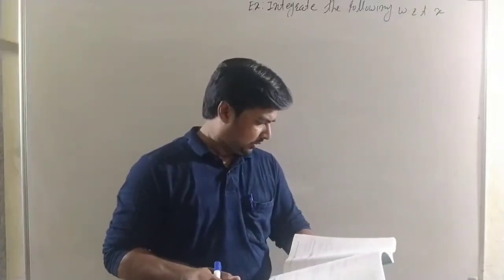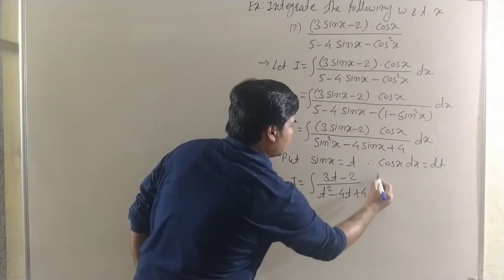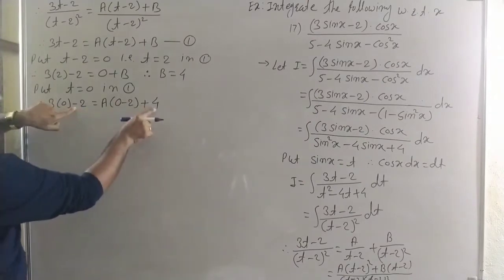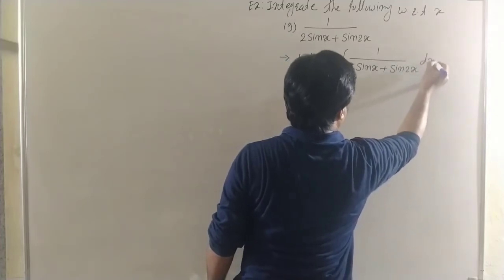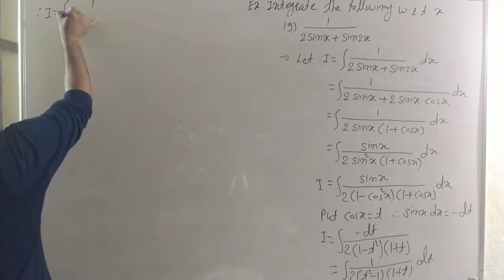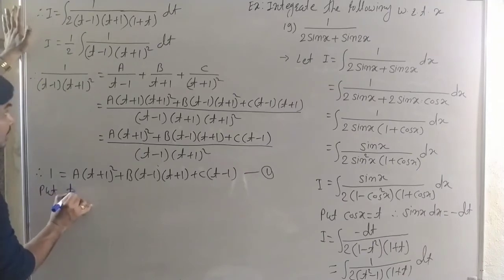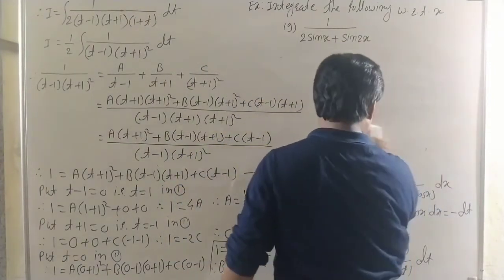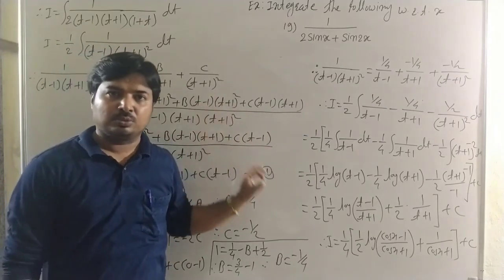Lec56 Integration : Integration by Partial Fraction : Repeated Linear Factors : Exercise 3.4- 17,19